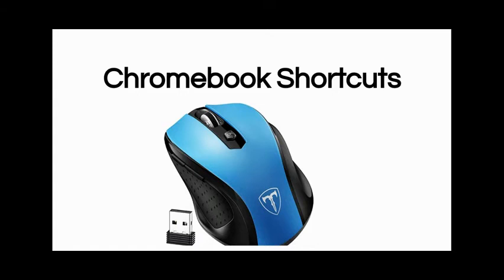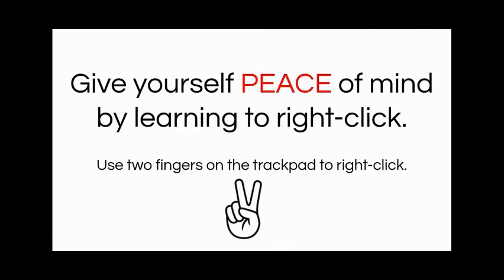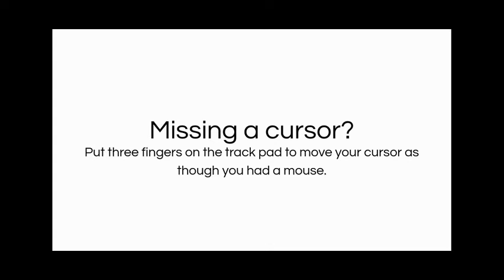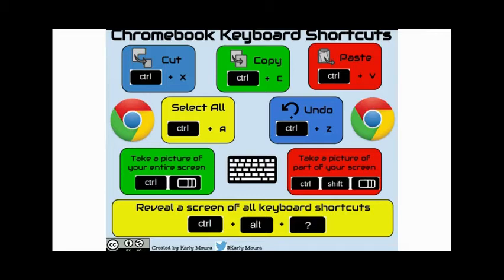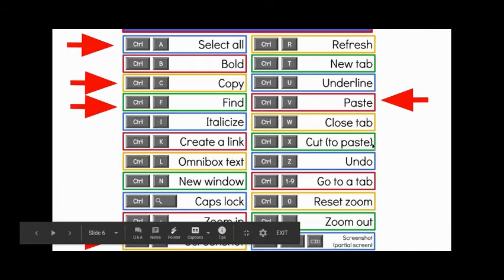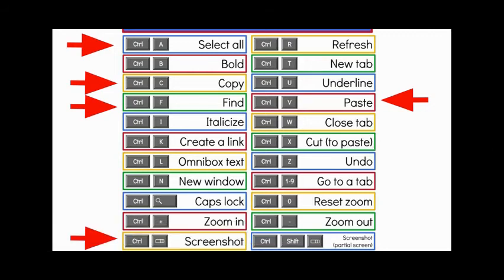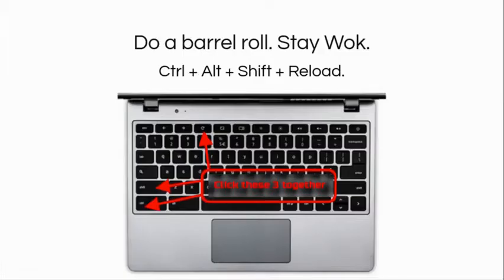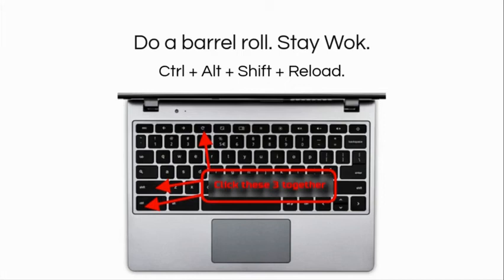Do you have a second? Spring20-05 Chromebook Shortcuts